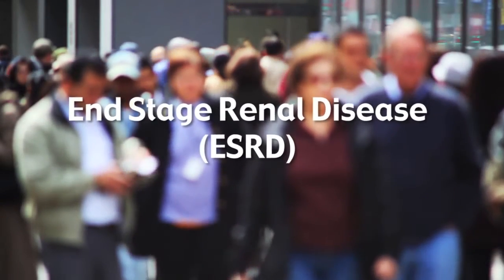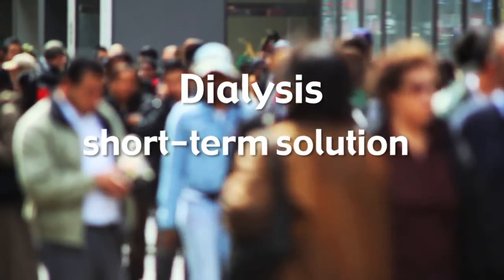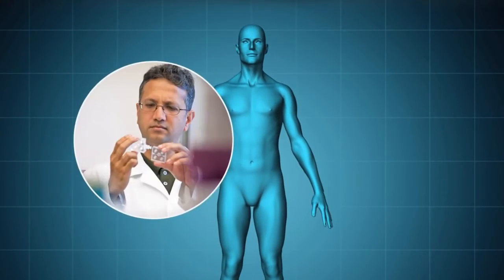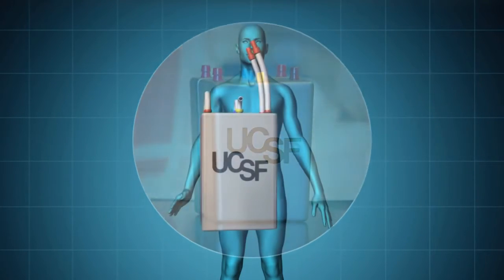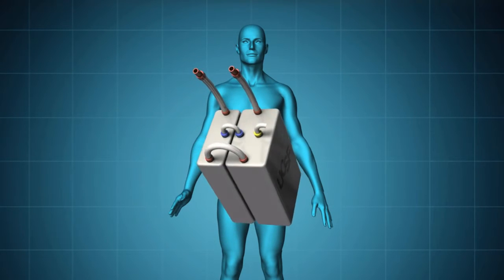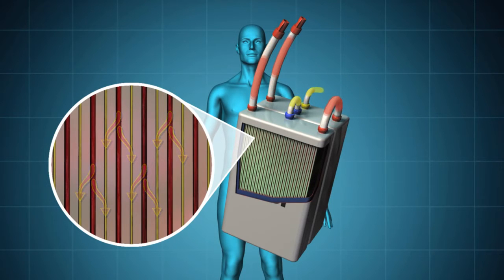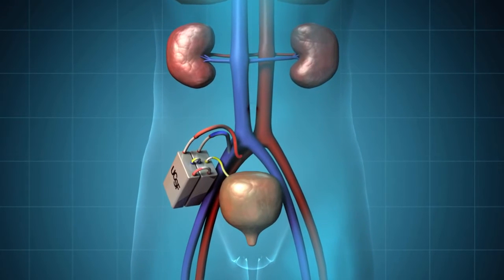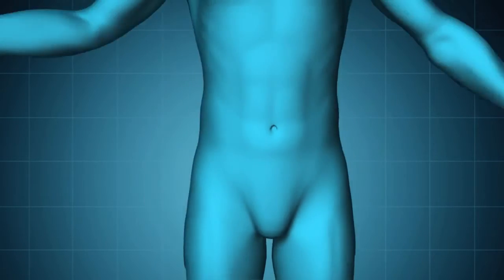ADEUS À MÁQUINA DE HEMODIÁLISE:The Kidney Project